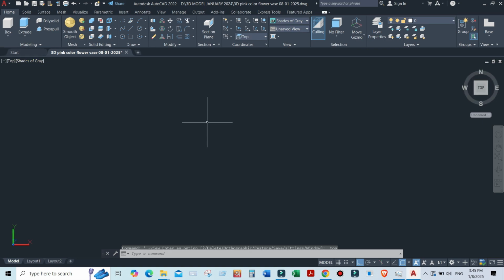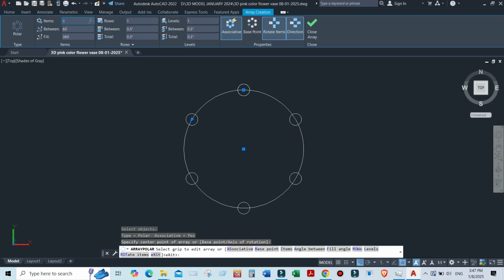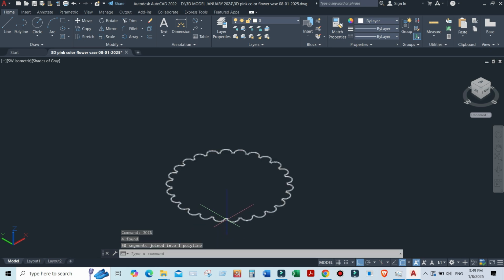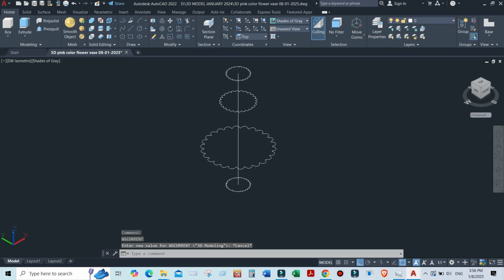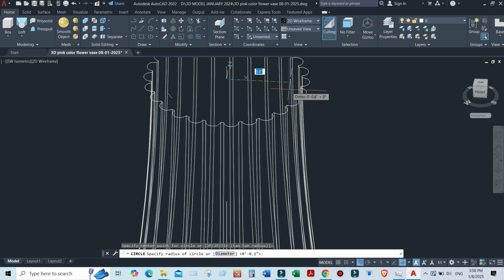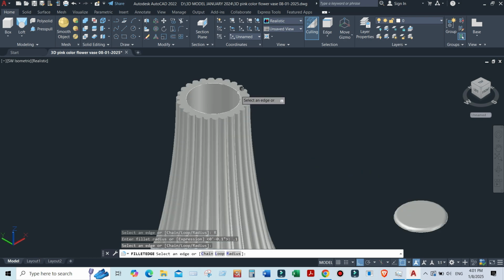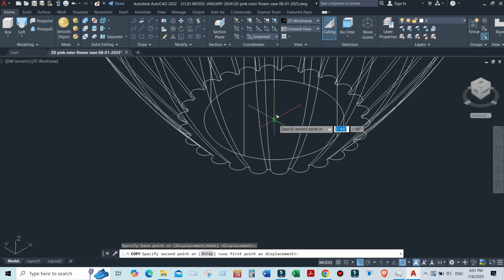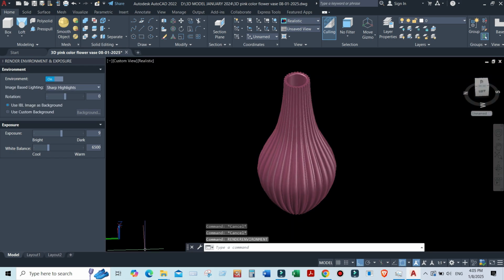How to draw 3D flower vase